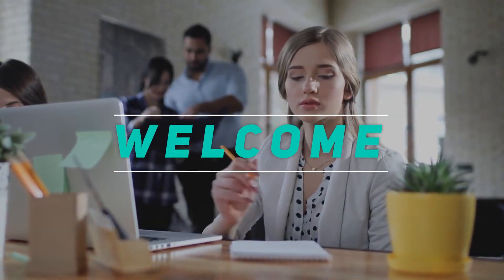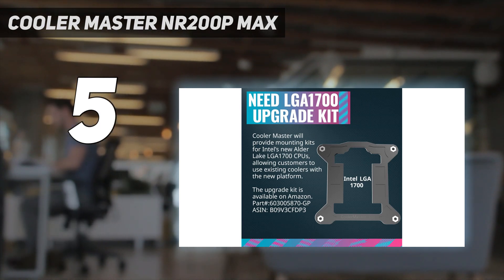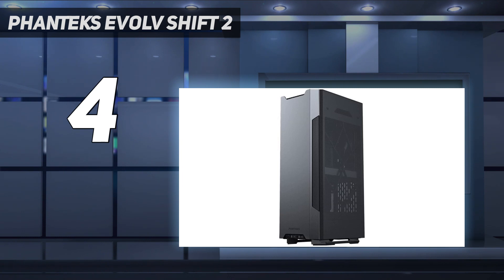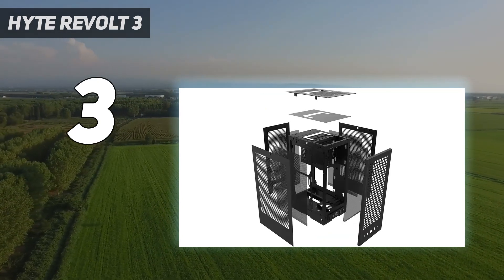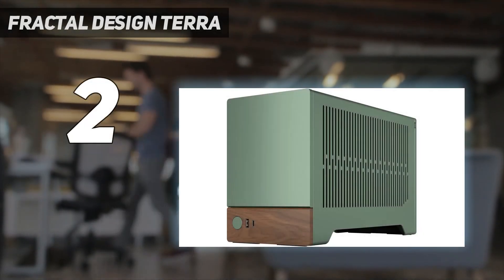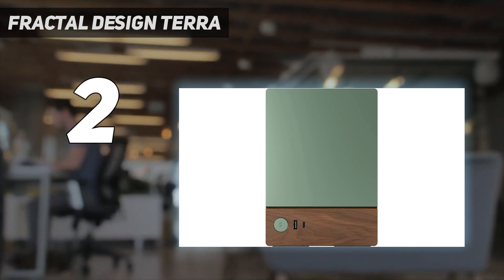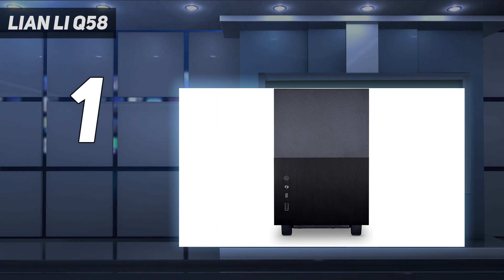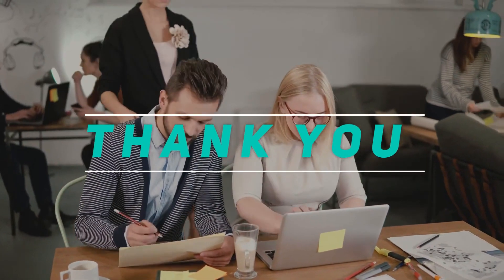5 Best Mini-ITX Cases in 2023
Here is the Updated Prices of the Best Mini-Itx Cases in 2023!

Things that we mentioned in this video:
1. Lian Li Q58 - B09DSS2CGN
2. Fractal Design Terra - B09DKPXSFJ
3. Hyte Revolt 3 - B09CWXPT9D
4. Phanteks Evolv Shift 2 - B08P2C3T4Y
5. Cooler Master NR200P Max - B09CF4YGJ8